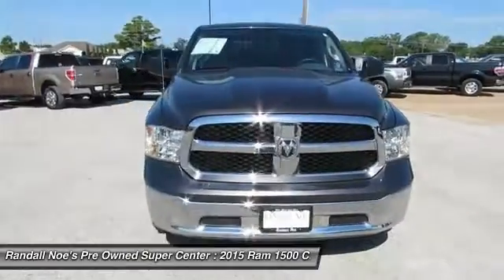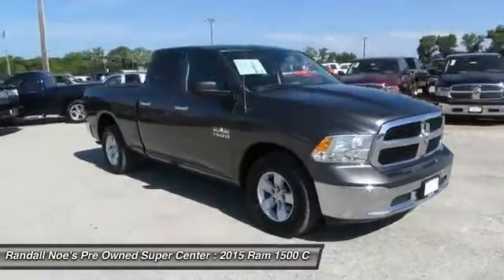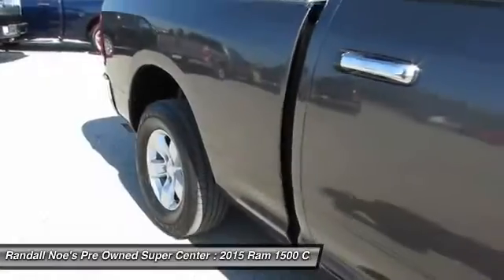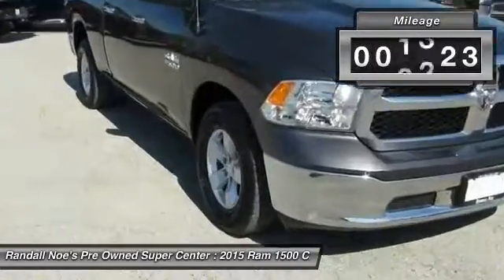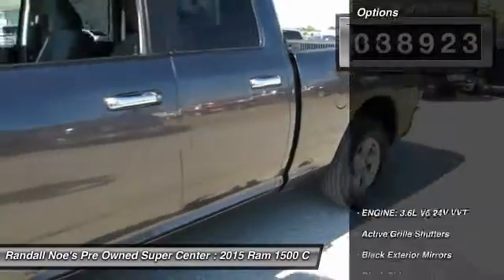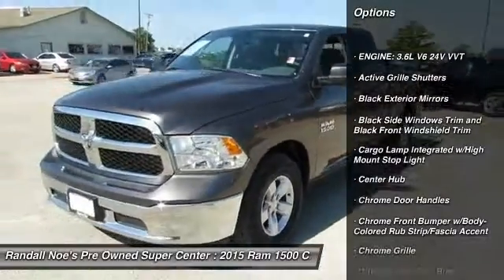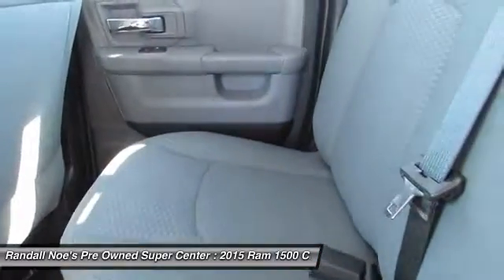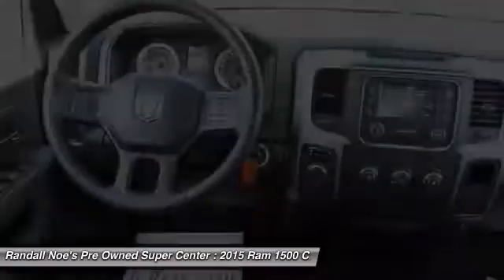2015 Ram 1500 Terrell TX S1185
2015 Ram 1500

We are pleased to present this excellent 2015 Ram 1500 with 38923 miles. Its beautiful Granite Crystal Metallic Clearcoat exterior is nicely complimented by a clean Diesel Gray/Black interior.  This 1500 comes equipped with the following options,  ENGINE: 3.6L V6 24V VVT, Active Grille Shutters, Black Exterior Mirrors, Black Side Windows Trim and Black Front Windshield Trim, Cargo Lamp Integrated w/High Mount Stop Light, Center Hub, Chrome Door Handles, Chrome Front Bumper w/Body-Colored Rub Strip/Fascia Accent, Chrome Grille, Chrome Rear Step Bumper,  and much more. For a complete list, select the Options button below.